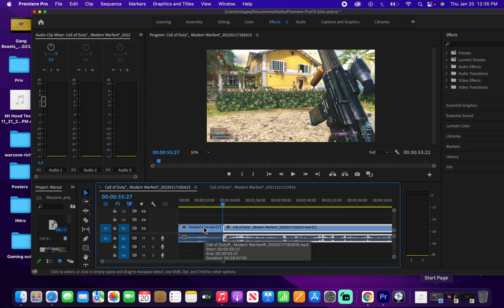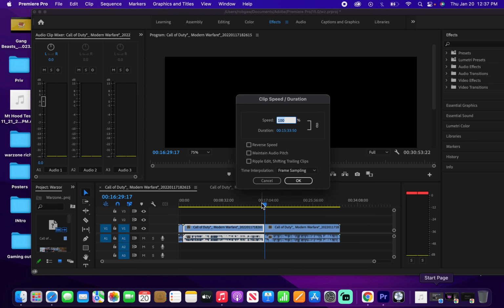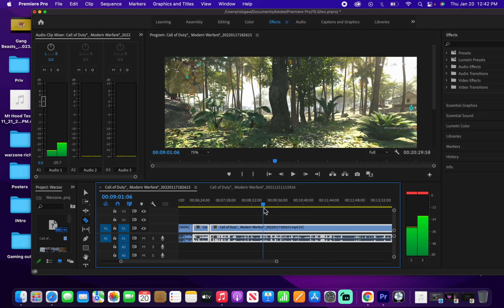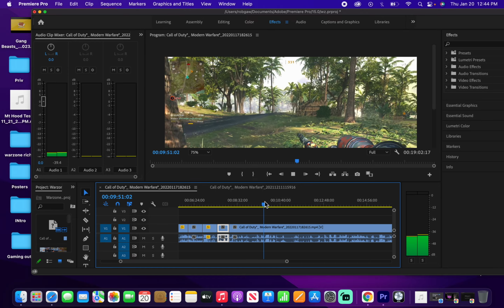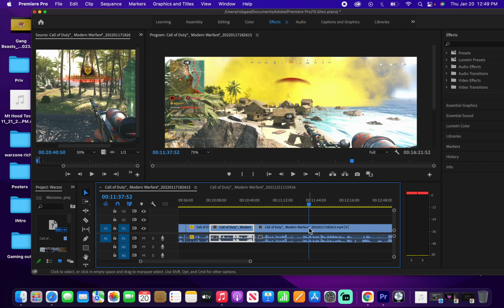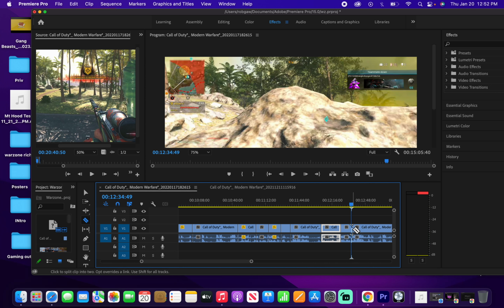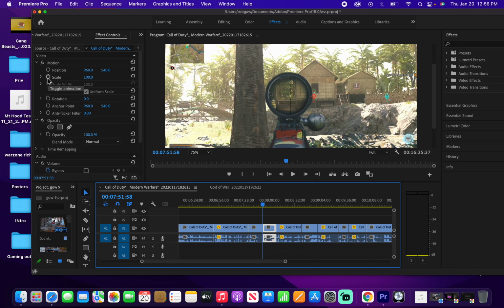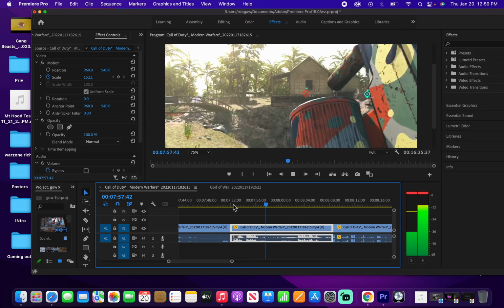The Process: Editing Basics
I edit a Warzone video, and try to walk you along through the basics! I'm just learning also, so be easy. Just thought it may be helpful for some of us to stumble through it together.